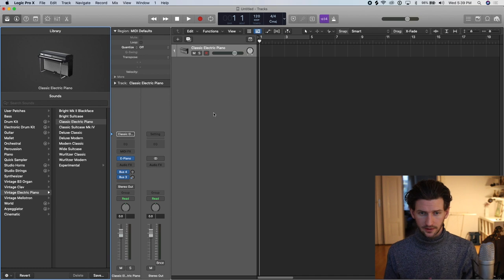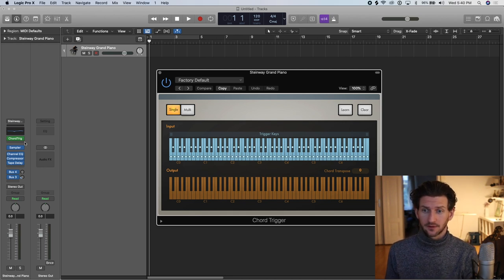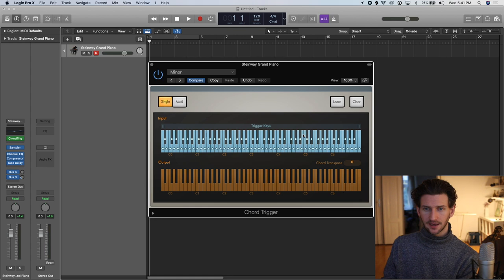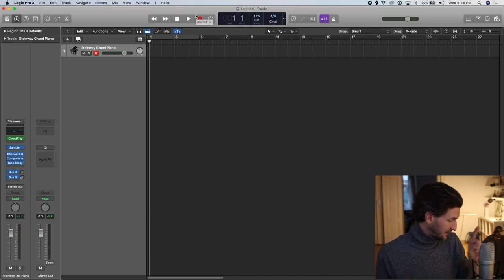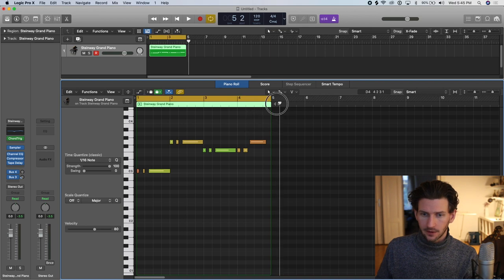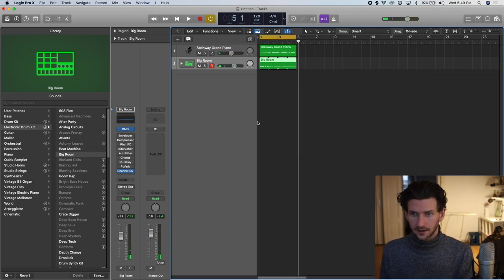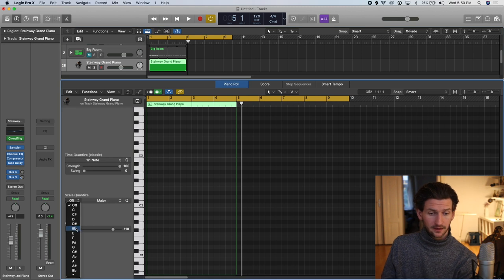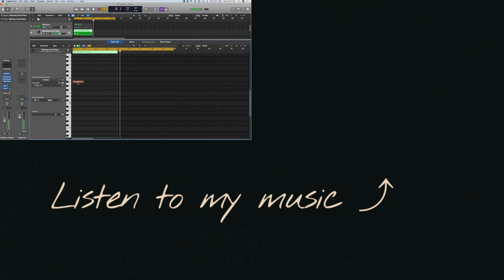How To Make EDM Chords [In Logic Pro X]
I'll teach you one way on how to make edm chords in logic pro x without having to know any music theory or music knowledge. We will use the chord trigger in logic and this will help us find chords that we can use in our edm sessions or any song. Chords are chords and they are in all types of music. The only thing you'll need to use the chord trigger is an idea of what song you'd like to make, we will let our feeling guide us since we don't have any musical theory. At the end of the video I'll show you how you can start to make edm chords in logic or other chords with a bit of music theory and we will use the scale quantize method in logic to get us there. Let me know if you have and chord questions in a comment.